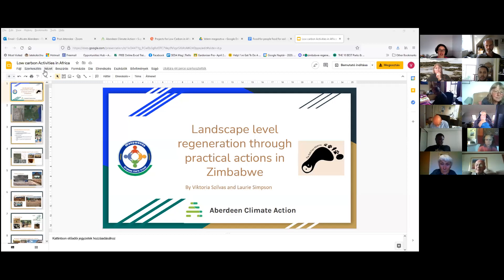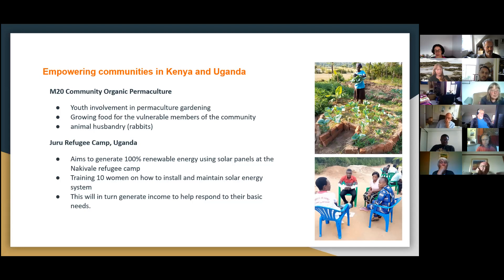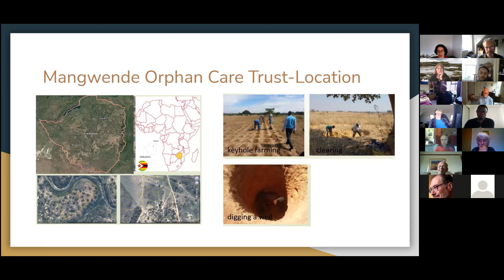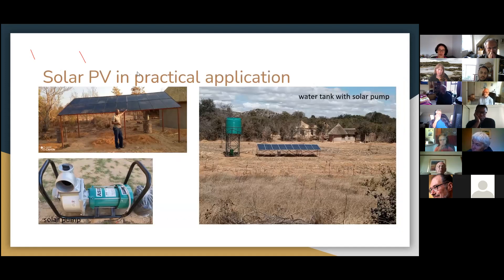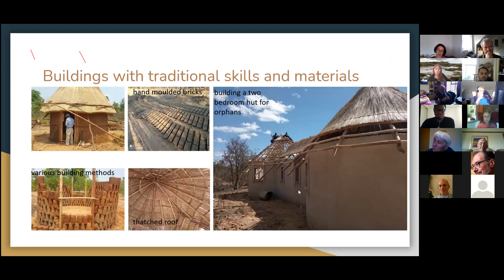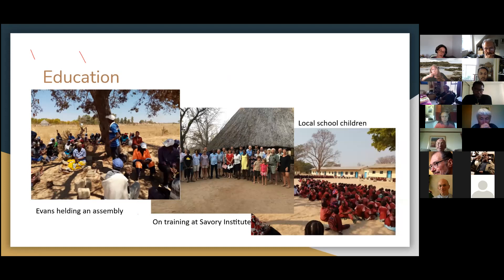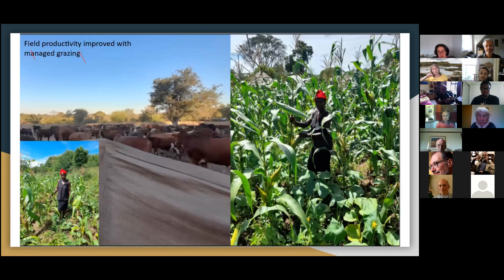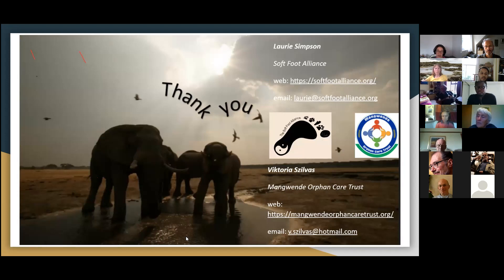Aug21 - Low Carbon Projects in Africa: Viktoria Szilvas